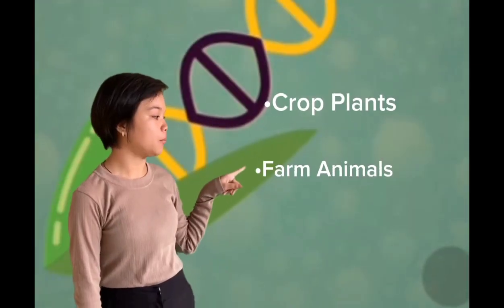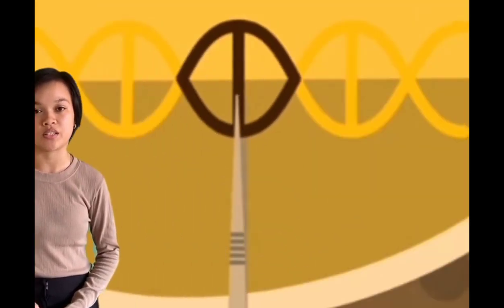"GENETICALLY MODIFIED ORGANISMS (GMOs)"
GROUP-2 STS